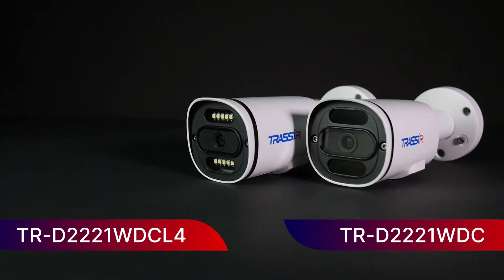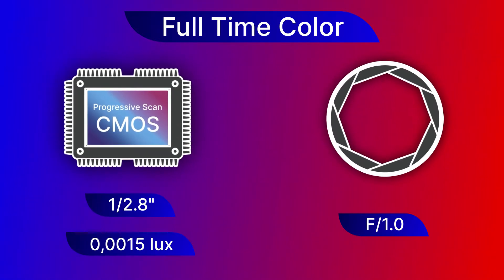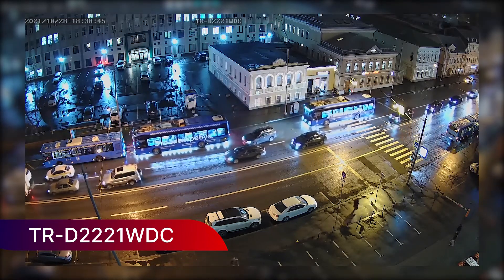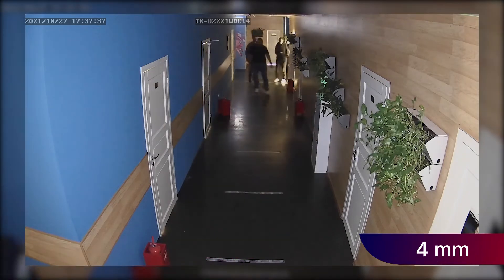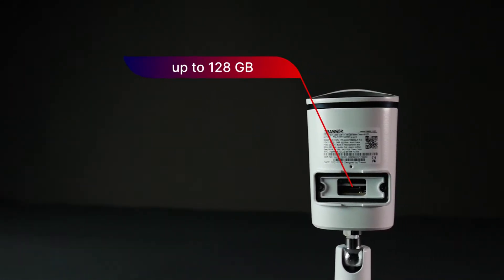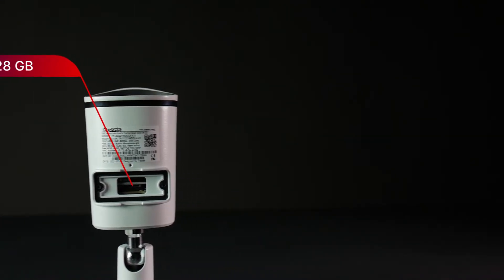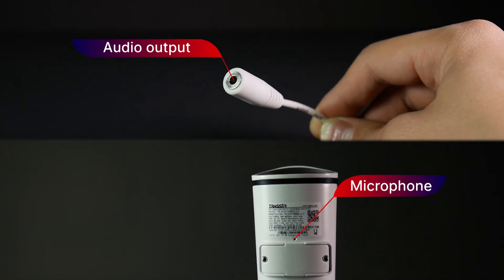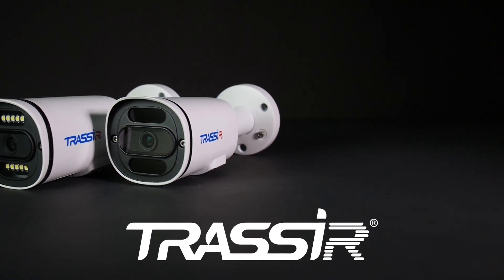TRASSIR presents Full Time Color IP cameras from the new TREND PRO series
Full Time Color is a technology based on Progressive Scan CMOS with an enhanced sensitivity and an extra-wide f/1.0 aperture for providing more light to the image sensor.
This ensures full-color nighttime recording even in poor light conditions without the usual switching to the black & white mode and enables higher-detailed capturing.

The model is equipped with an LED backlight with a range of up to 40 meters which produces a color image even in complete darkness.

The cameras feature lenses with a fixed 4 mm focal length.

The housing is protected against dust and moisture  in compliance with the IP67 standard. The operating temperature ranges from -40 °C to +60 °C, which ensures stable operation in almost any weather conditions.

A slot for a microSD card of up to 128 GB is available for local archiving. The cameras can be powered both by a standard 12 V power adapter or a PoE source.

A built-in microphone and audio output are provided for audio communication with the camera installation site. There is also an alarm input/output.

For more details about the cameras and other products,